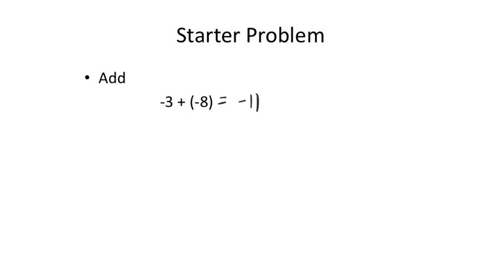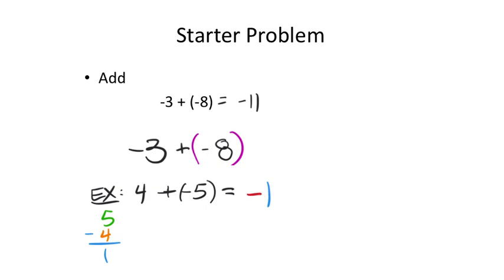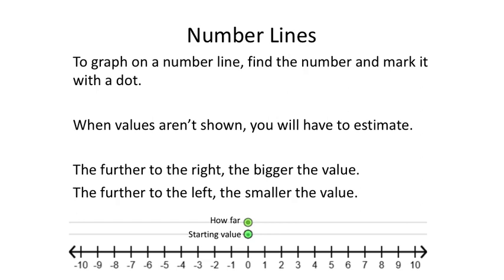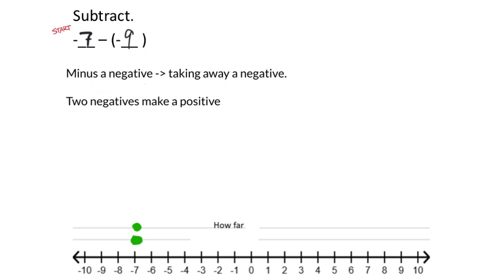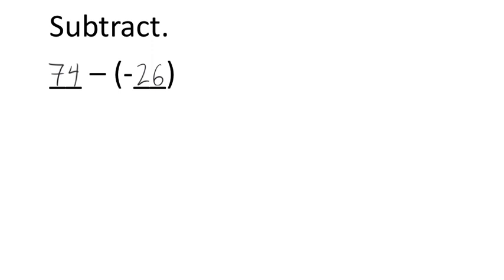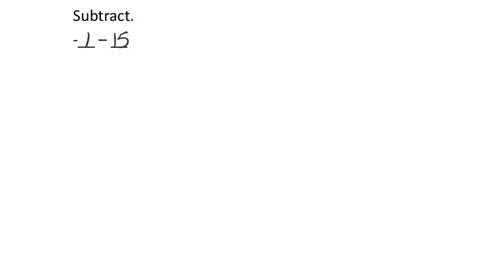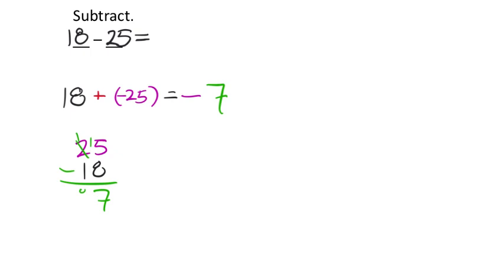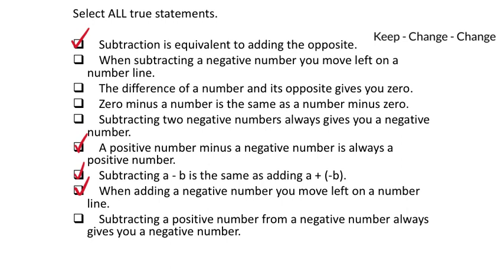Subtracting with Integers (MATH 920 Unit 3 Lesson 3)